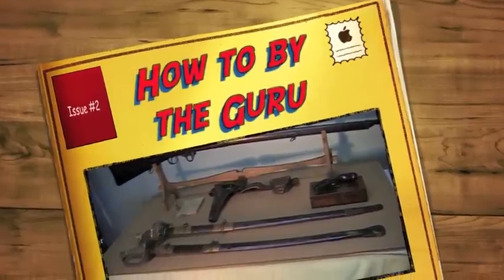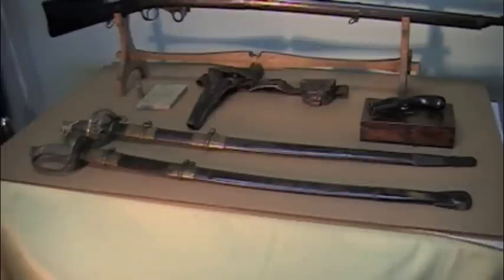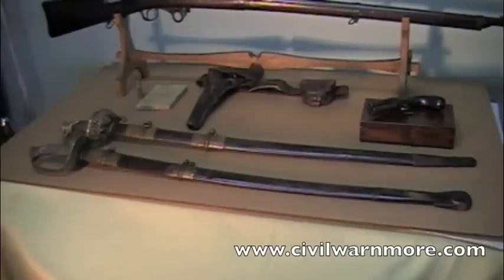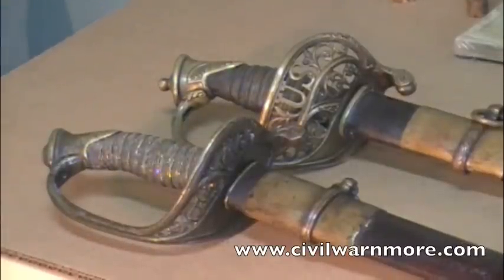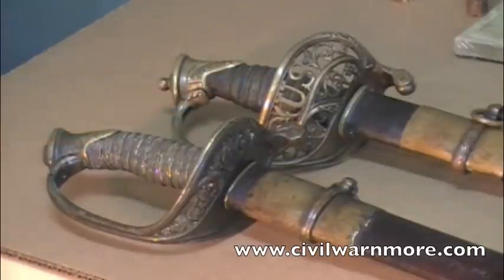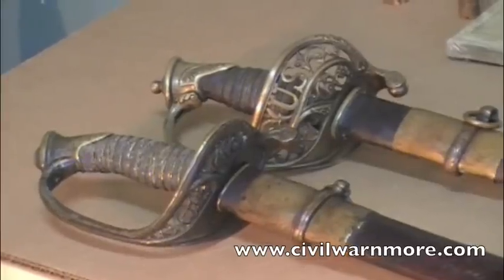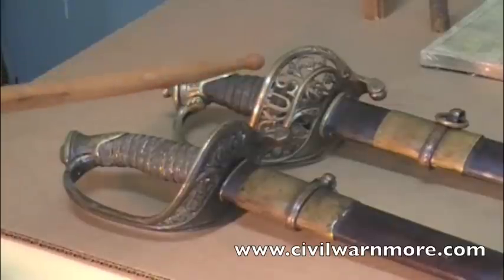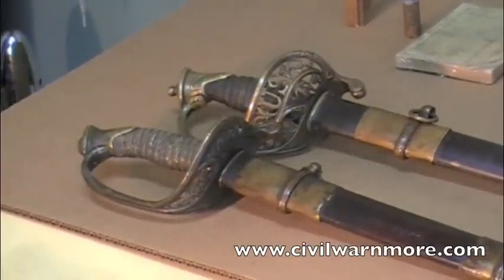How to tell the difference between a Foot Officer's Sword and Staff & Field Officer's Sword